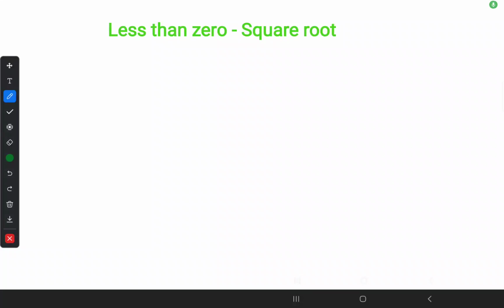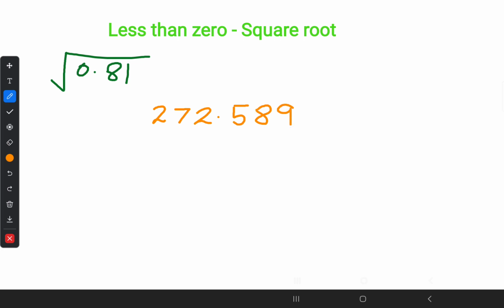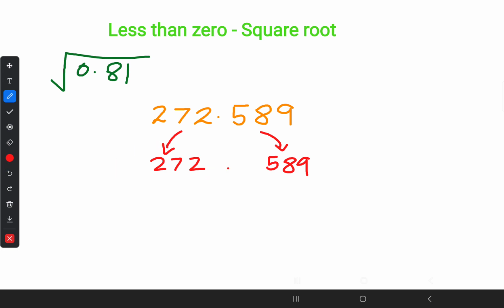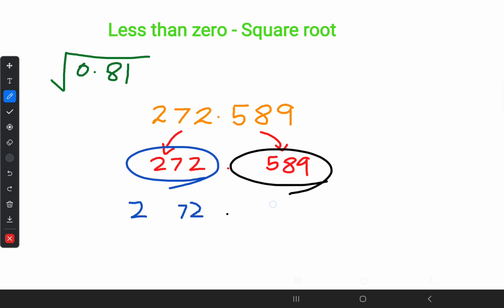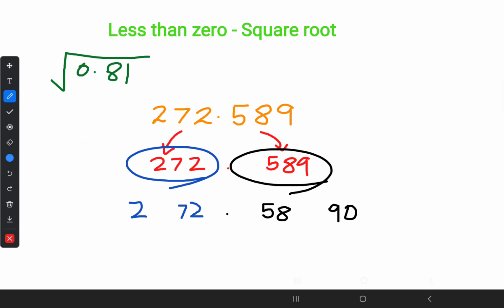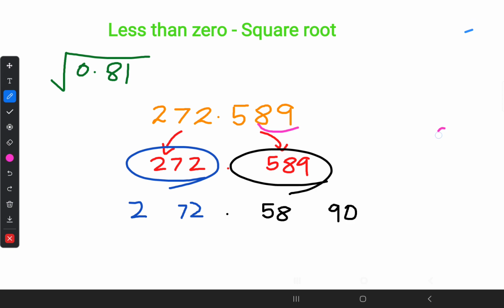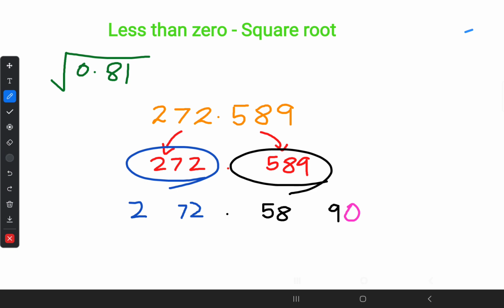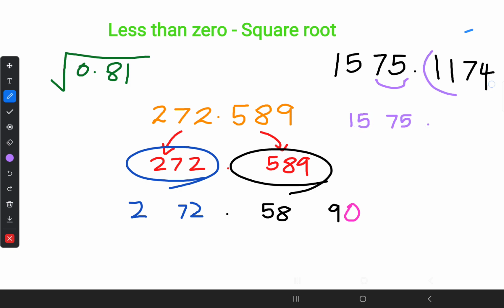Decimal Square Root 3️⃣🔖Scientific Calculator | Square root long division | Square root grade 10, 11